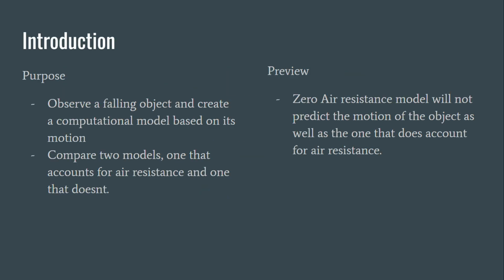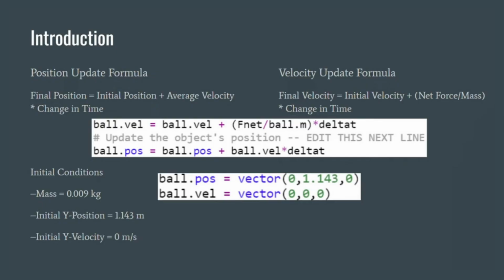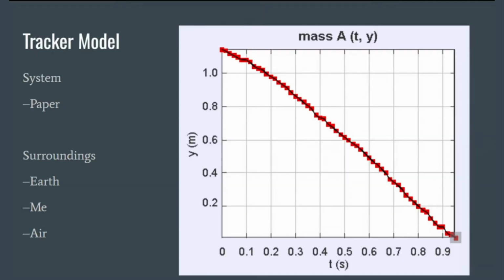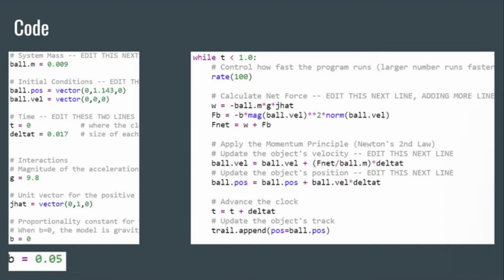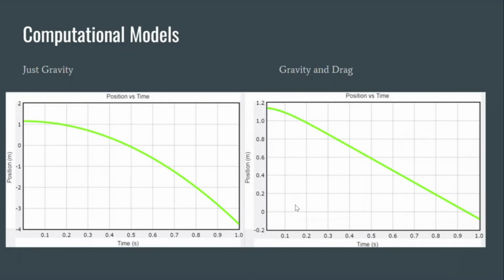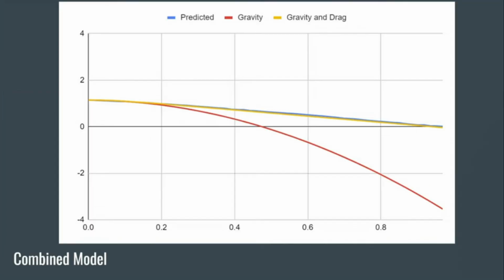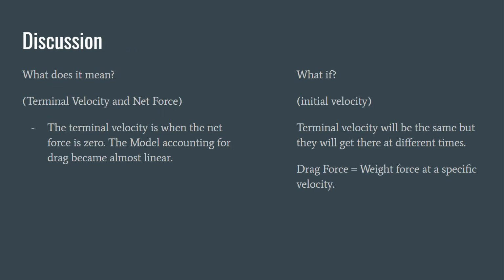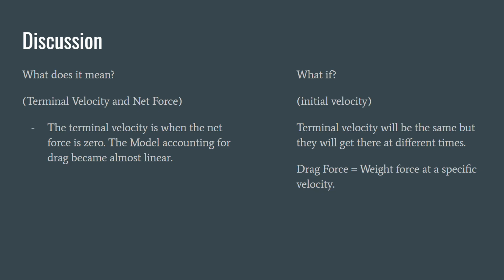Physics Lab 2 - Gabrielle Theberge